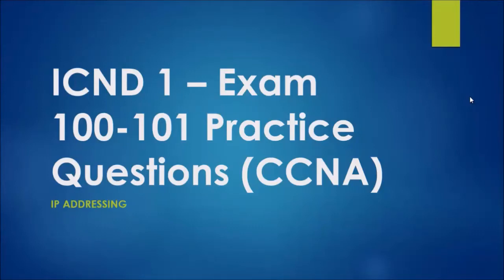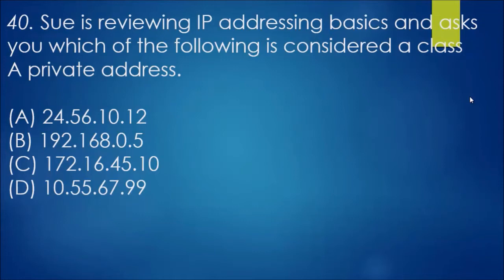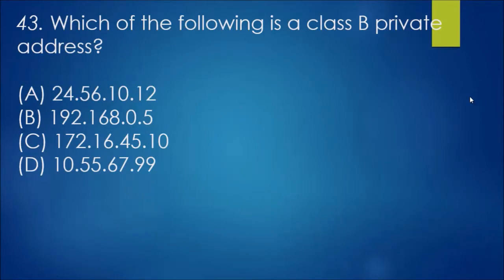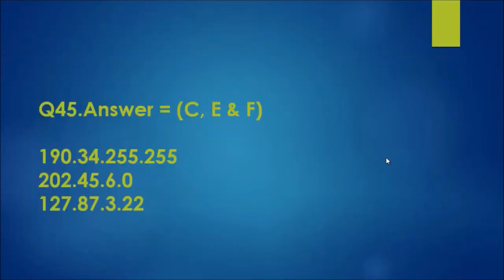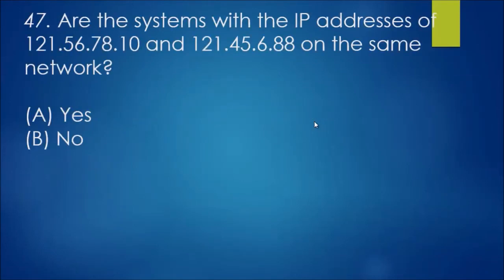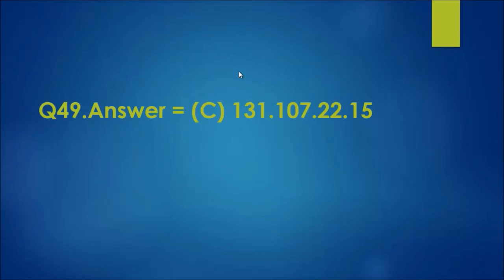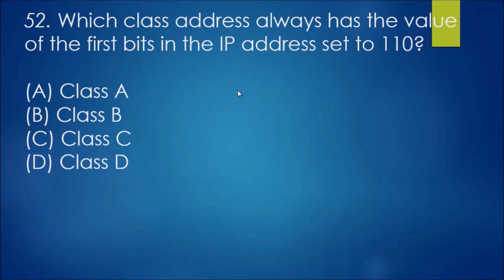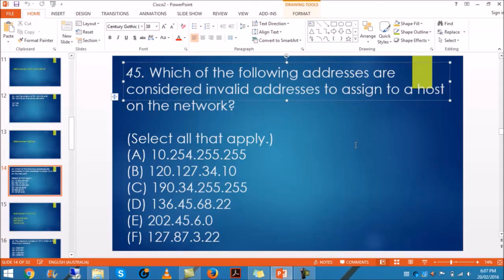Cisco ICND 1 – Exam 100 101 IP Addressing Practice Questions CCNA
Cisco ICND 1 – Exam 100 101 Network Cabling Practice Questions CCNA.

This video goes through some practice questions for those doing their CCNA, or even thinking about going for it. Even if you're interested in learning network cabling, watch this through and hopefully you learn a thing or two :).

CCNA Routing and Switching Complete Study Guide: